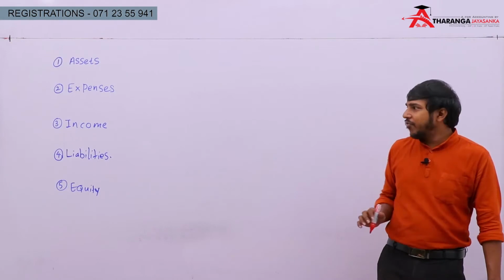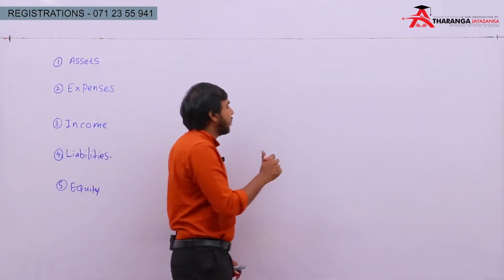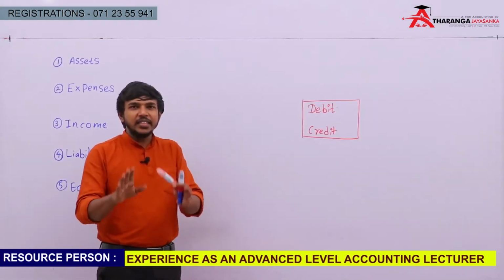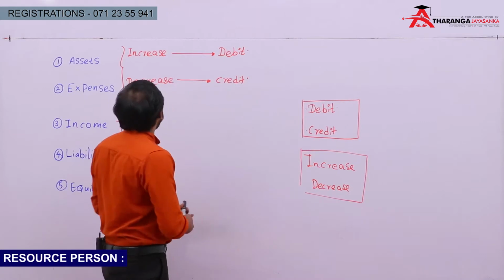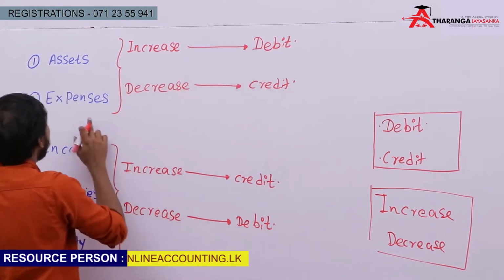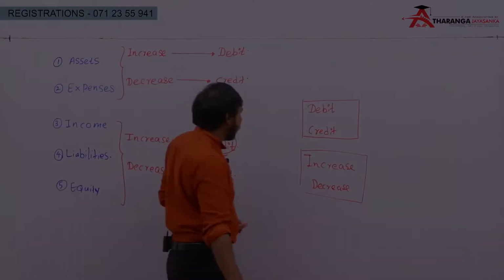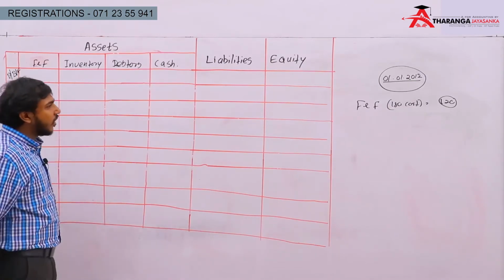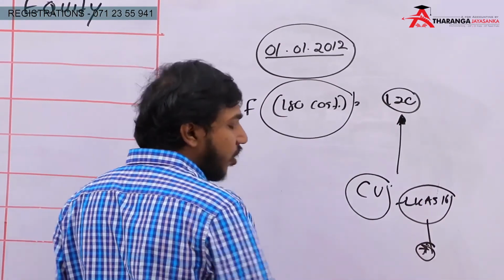2023 A/L - ACCOUNTING | MOST TALENTED A/L ACCOUNTING LECTURER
2023 A/L - ACCOUNTING | SIGMA - KIRULAPANA | HEADWAY - NEGOMBO | ZOOM - ONLINE (ISLANDWIDE CLASS) | THARANGA JAYASANKA | REGISTRATIONS 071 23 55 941 |